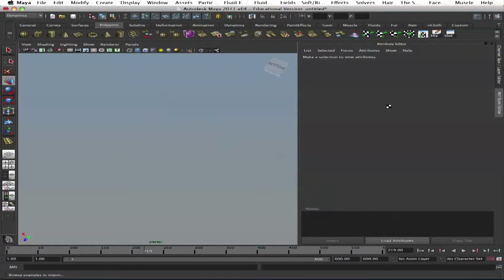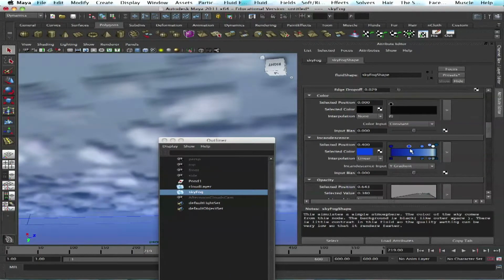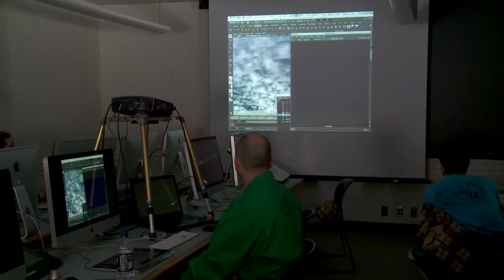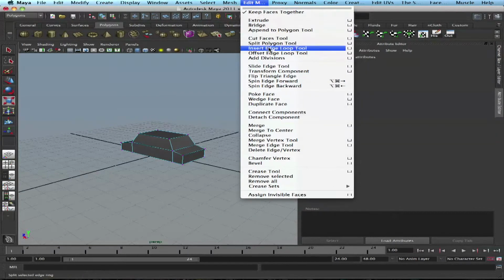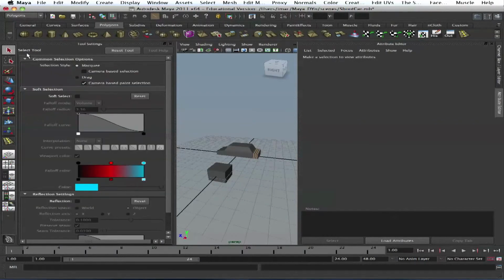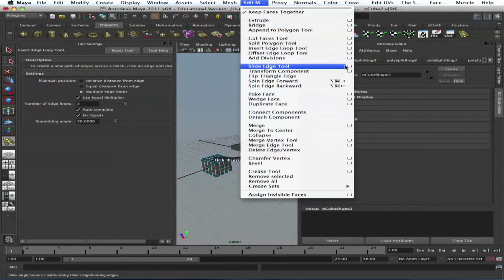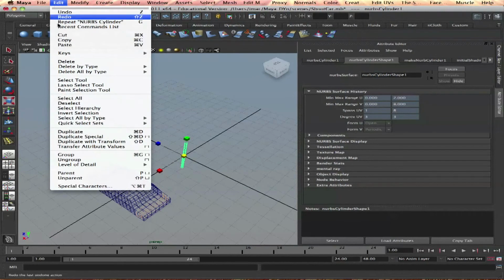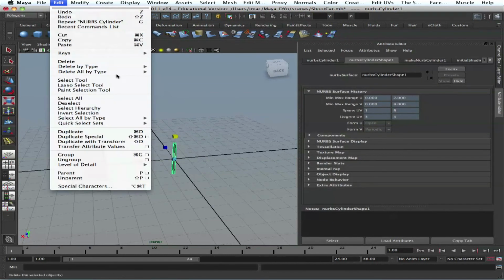Day 2 - 7.3 - Maya Fluids: Gatling Gun Demo (Part 1/6)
The Gatling Gun from earlier is revisited as Robert Vaindiner shows how to use fluids to create tracers and sets up a demonstration on how to shoot a car.